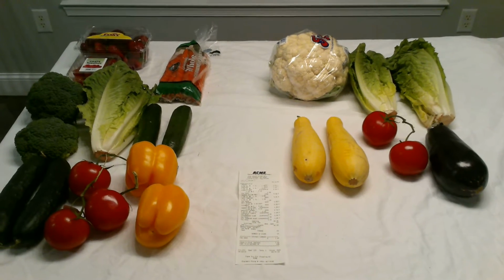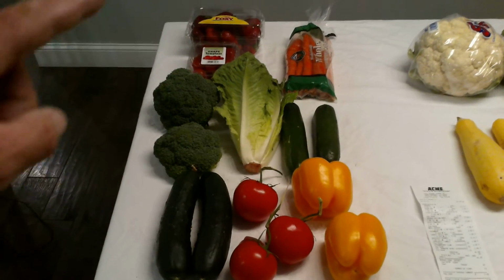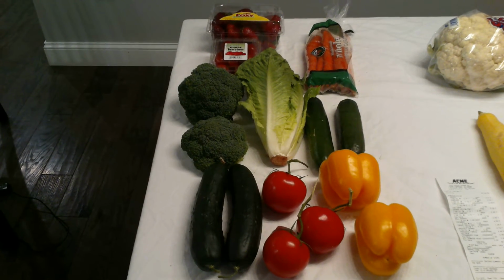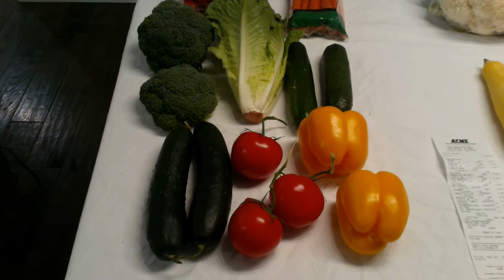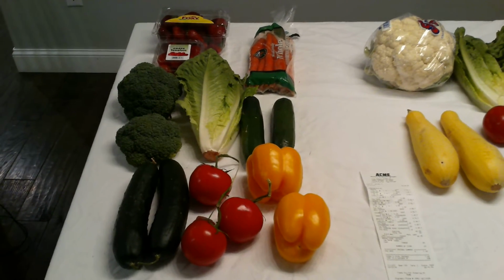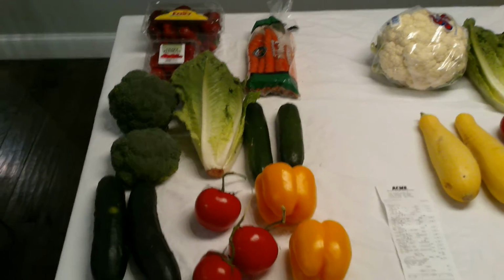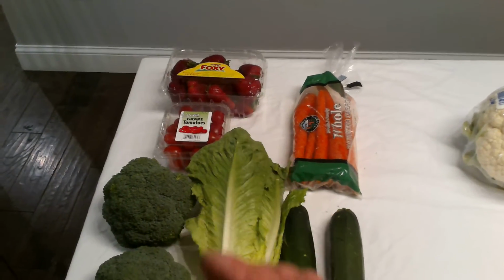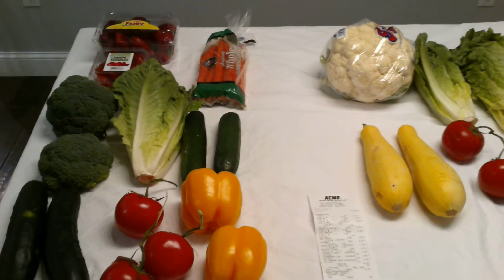What will you get in your Winter CSA box?